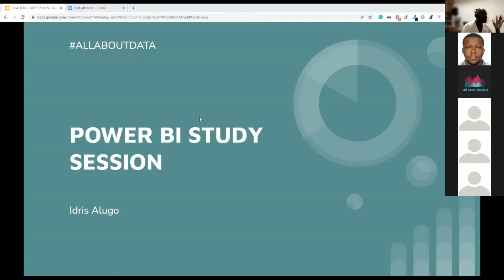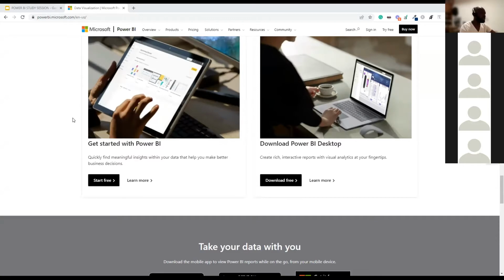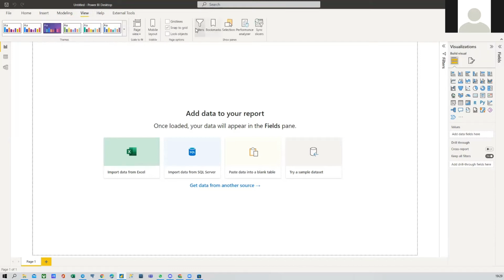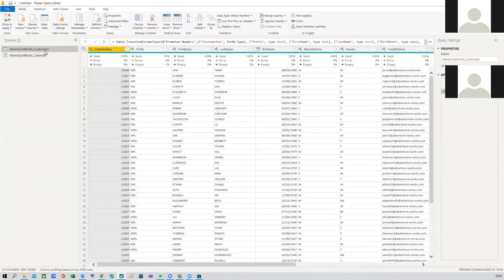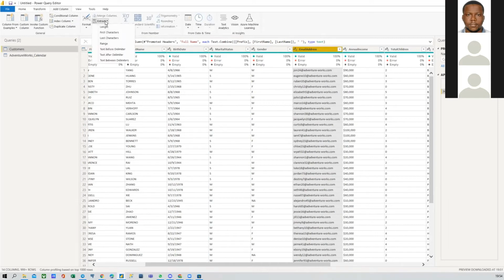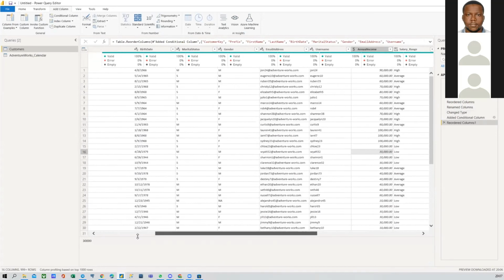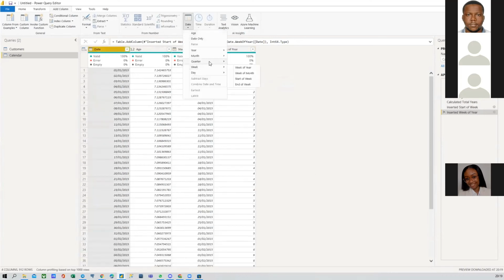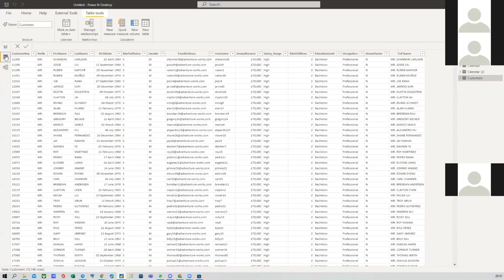Power BI Tutorial For Beginners [Full Course] #1